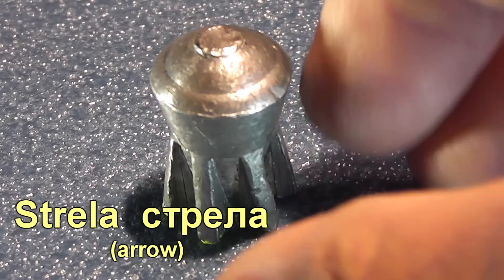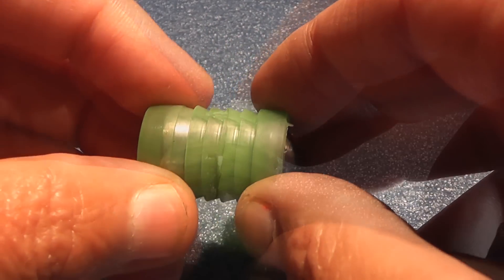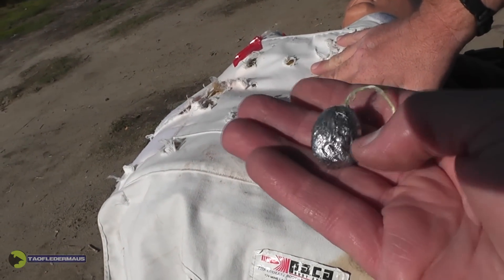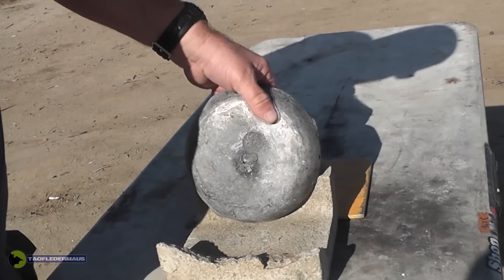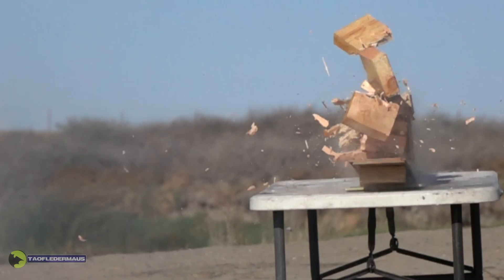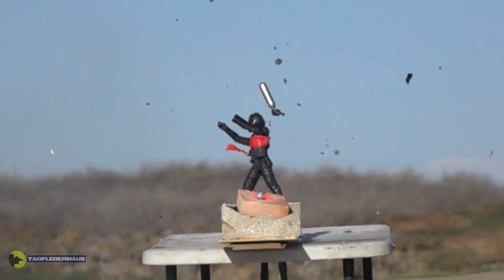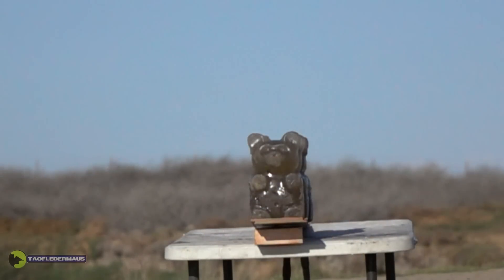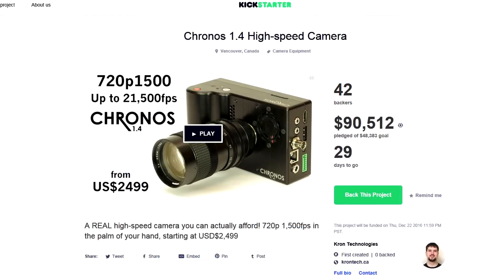Weird Russian Shotgun Slug - Strela (Arrow) We Test Them!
Today we test out some Russian shotgun slugs called the Strela (стрела)  This seems to be the only shotgun slug that a company called "Record"  produces.   It looks like something from the early Soviet space program-  using discarding sabots and fin stabilization.  All shots were from a Benelli Nova with no rifling. (they don't have rifled shotguns in Russia)
This is a rare glimpse of Russian shotgun technology,  never seen before in the U.S.

Viewers have asked me to let them know about the progress of the Kickstarter campaign for the Chronos high speed camera so I am happy to announce that it began today.   It's doing very well.